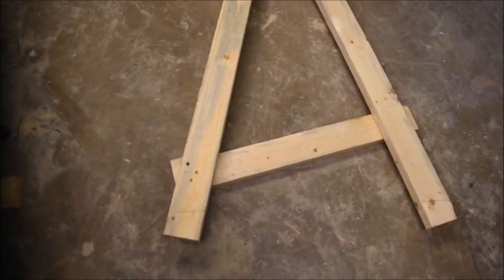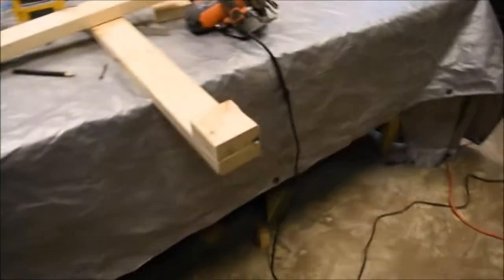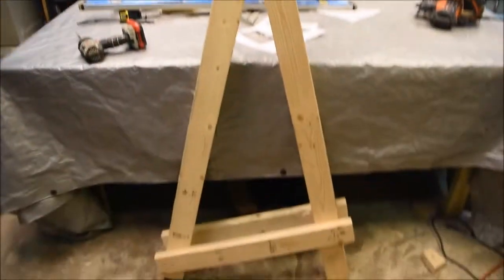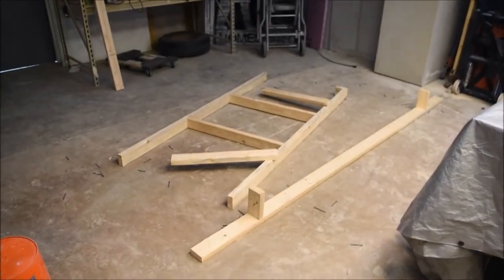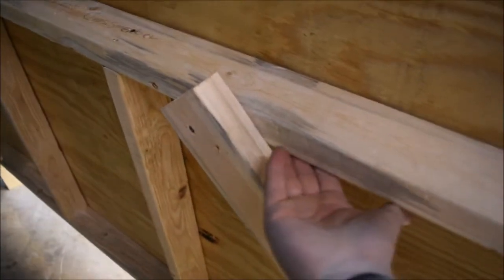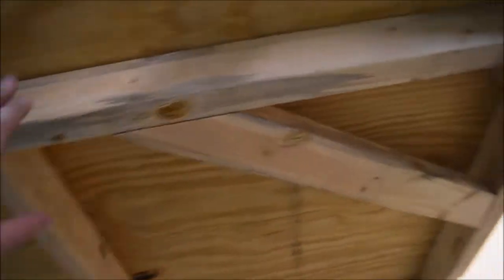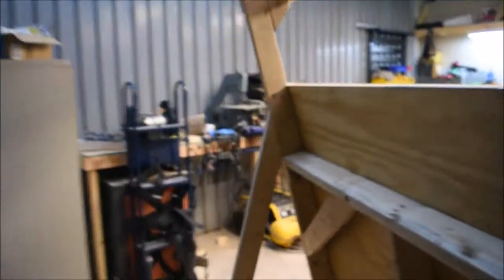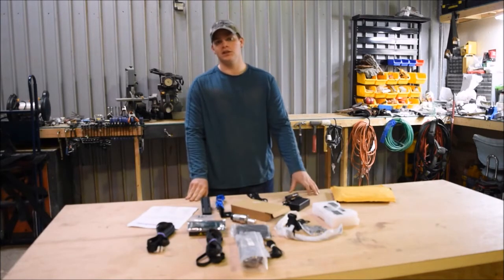Maslow CNC Setup: Modifying the Default Frame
This is the fifth video in a series covering the setup of the Maslow CNC. The machine cost $350 and can be purchased

The steps in this video series are the same steps listed on the Maslow web site.

For more info on us and our other projects, check out our

In our store on diyhomesmith you can find ready to build house plans starting at $20ea.